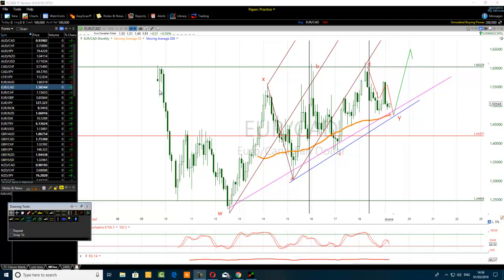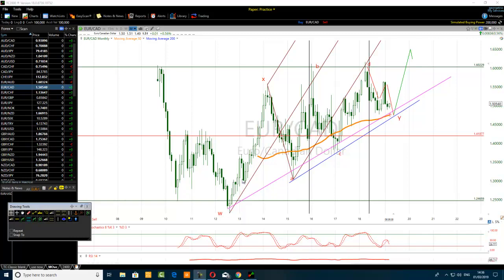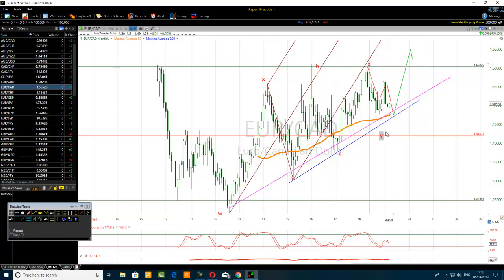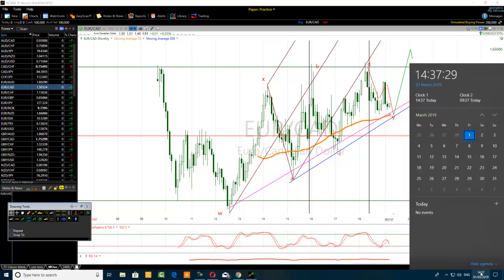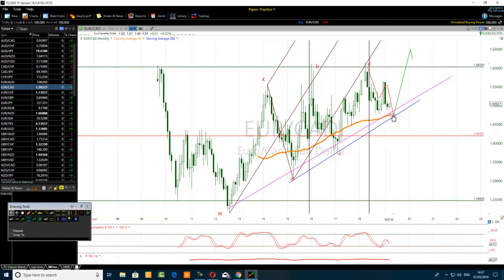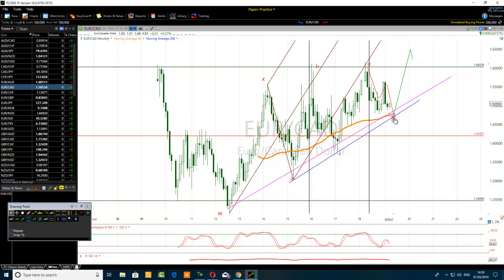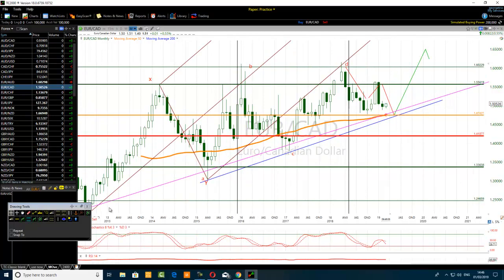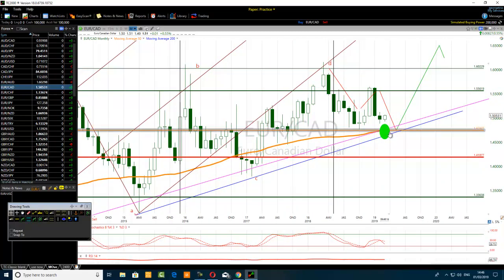How To Use A Speculative Elliott Wave Count Example One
This tutorial is about how best to use a speculative Elliott
wave count.  It also reveals practical trading steps one must
follow when applying the speculative wave analysis.
Learn more.